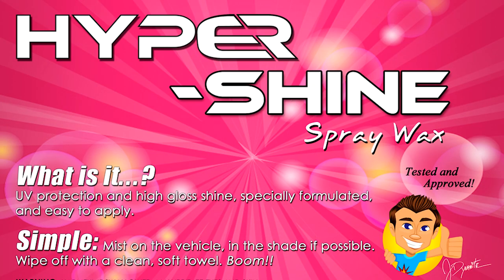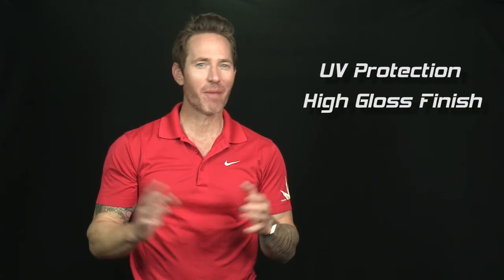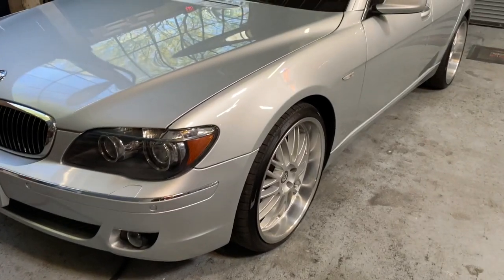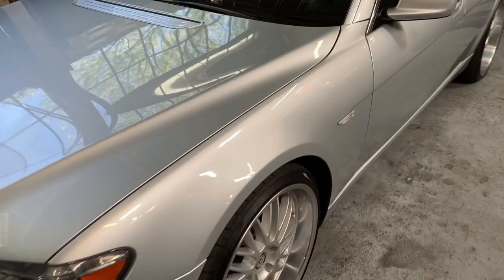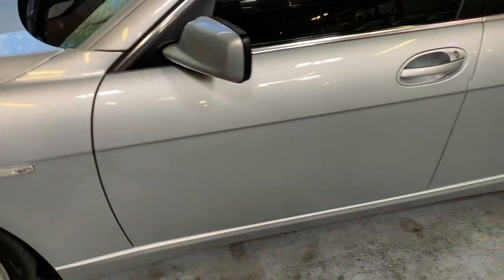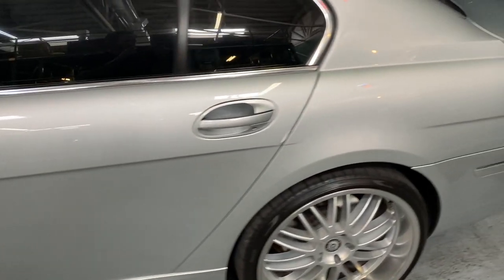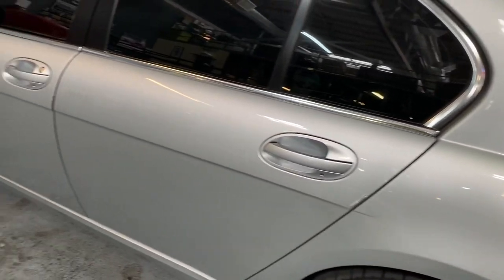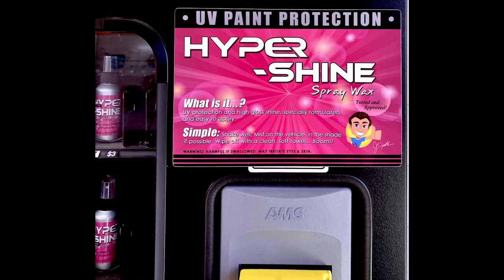Dynamite Car Wash Essentials - Hypershine Spray Wax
Hypershine spray wax is available at all Dynamite Car Wash facilities to help you keep your car protected and looking great in between car washes.

This video outlines all the many reasons Dynamite Car Wash Concepts consistently goes above and beyond to bring its local customers better facilities, higher quality equipment and products that are hand picked by the owner with the kind of passion we all should expect from admired companies at any level, in any industry.

About This Channel:
Evo, the owner of Dynamite Car Wash Concepts, shares his twenty plus years of car washing and appearance reconditioning experience with his ever growing community of loved and local customers in Tucson, AZ.

MUSIC
Track “Upbeat Corporate Uplifting Motivational Background” – Carvine Provided and licensed by Envato Market
Track “Energetic Upbeat Sport Summer Hip-Hop” – CoffeeMusic Provided and licensed by Envato Market